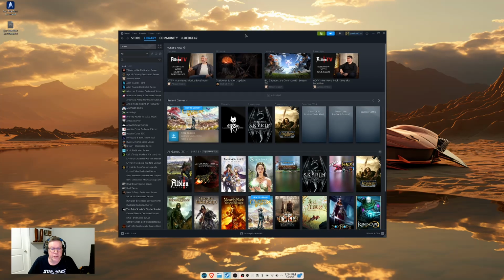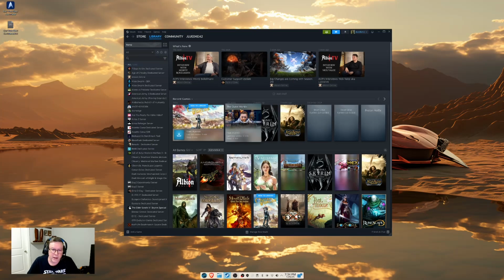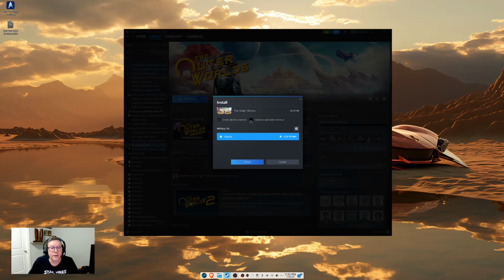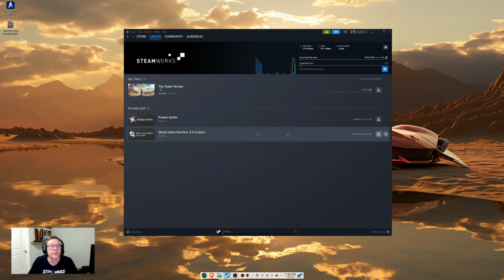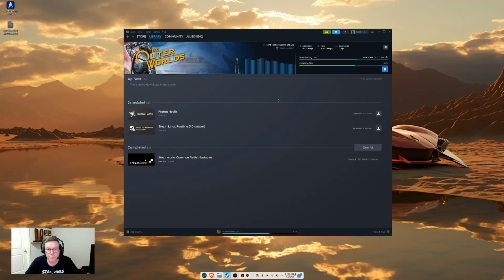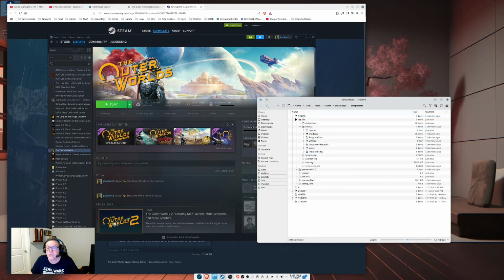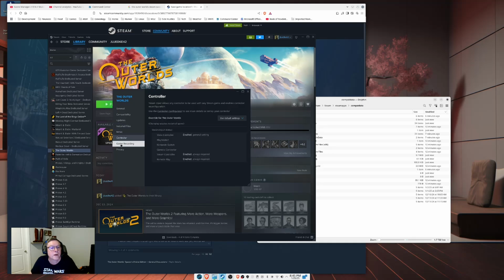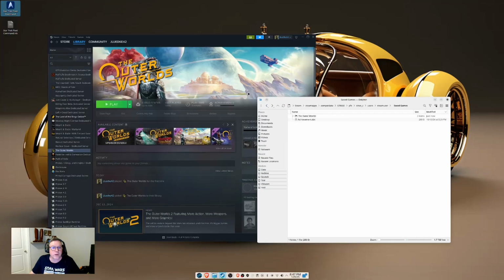I Installed Linux to Play Video Games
Late2TheGame Episode 71: New PC Build Part 3
I demonstrate how easy it is to install games in Linux.
The only trouble that I run into is figuring out where to put the saved game files I from my old machine.

A little bit about BigLinux: it is a port of Manjaro which is a gaming port of Arch Linux.